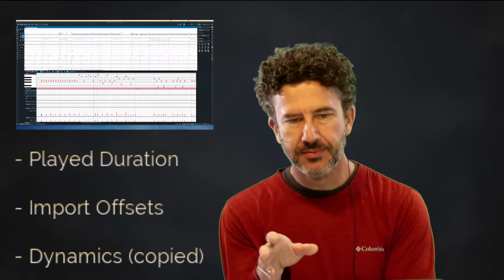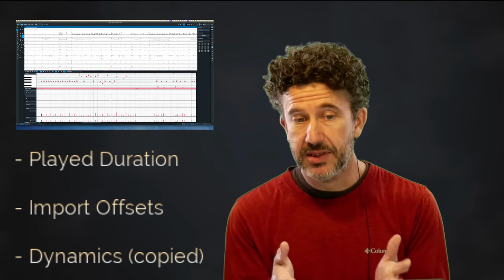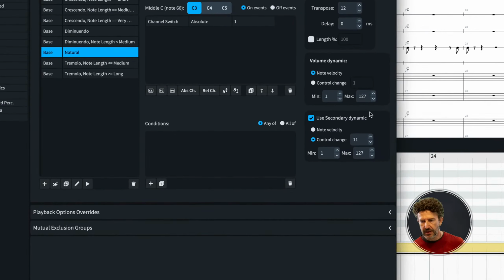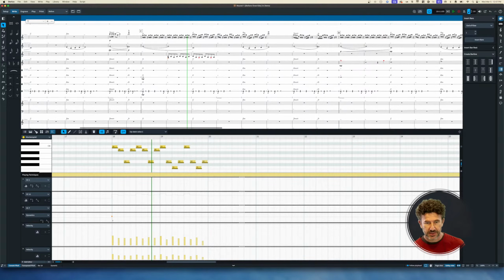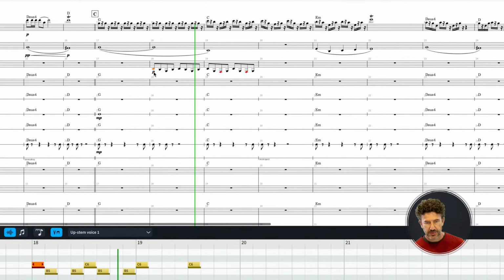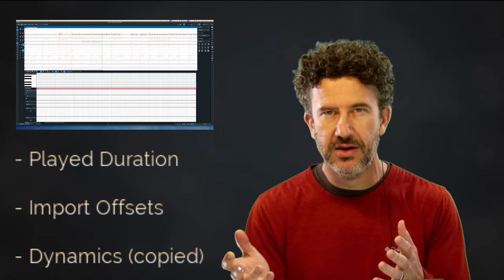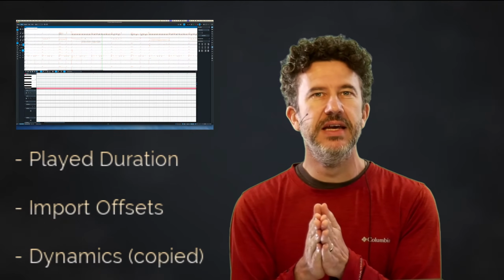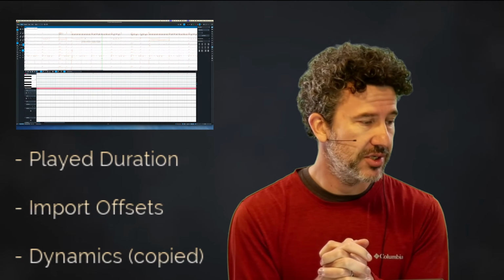Dorico Playback Overrides Could Be Ruining Your Dynamics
Have you ever had the experience of setting a dynamic on a passage and not hearing what you'd expect?  Understanding what playback overrides are and why and how they work is crucial to a reliable and professional Dorico workflow.  In this video, I'll break down what overrides are, why they're good and why they're bad (if you don't know what they're doing).

I'll share a short orchestral piece that showcases a common problem - dynamics not playing back as you'd expect.  Then, I'll show you how to take control over your playback overrides and make your music play the way you intend it to.  This tip is really helpful for empowering composers who use Dorico frequently to feel confident about how their music is playing back.

What You'll Learn:
✔ How Playback Overrides Work
✔ Why they're good (sometimes) and bad (sometimes)
✔ How to identify if they're causing you trouble
✔ How to fix them, using built in features of Dorico

By the end of this session, you’ll have a deeper understanding of how Dorico handles customizations that you make to your playback and how to gain control over the dynamic playback in your composition - a crucial part of any workflow.

Join the chat and let me know if you've experienced this problem and how you've handled it in the past.